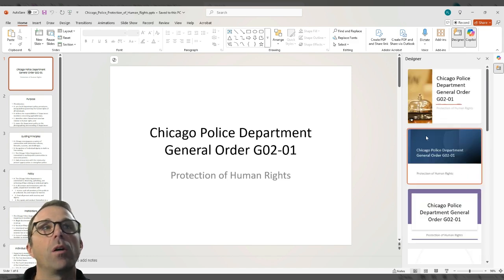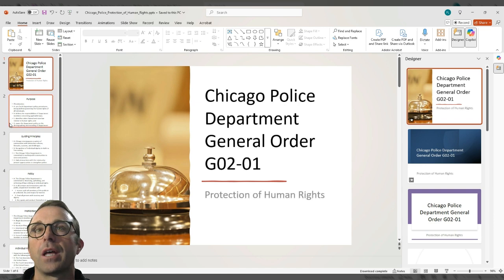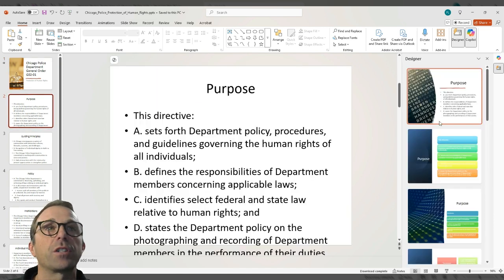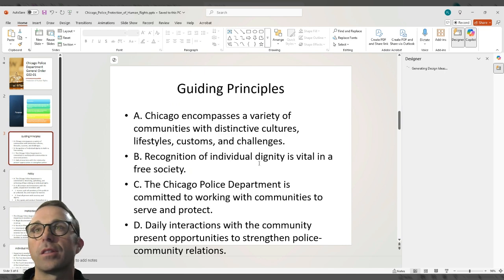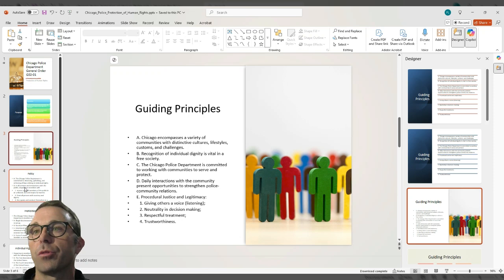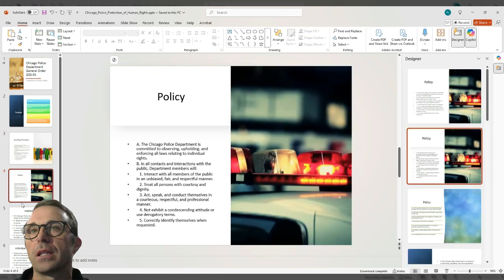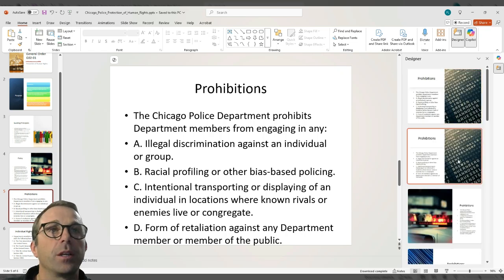Quickly Click Changing Slide Designs That Copilot Generated Using Designer In PowerPoint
In this video, I'll show you how to quickly change slide designs that were generated by Copilot. This step-by-step guide is perfect for anyone looking to enhance their presentations with ease.

What You'll Learn:

How to access and edit slide designs generated by Copilot.

Tips and tricks for customizing your slides to fit your needs.

How to make your presentations more engaging and visually appealing.

Whether you're a student, professional, or just someone who loves creating presentations, this tutorial will help you take your slides to the next level.